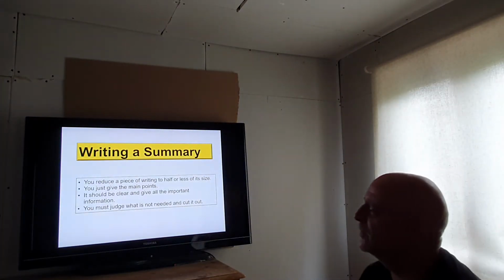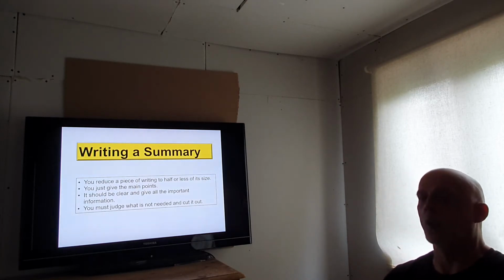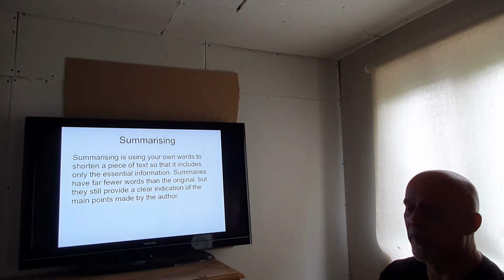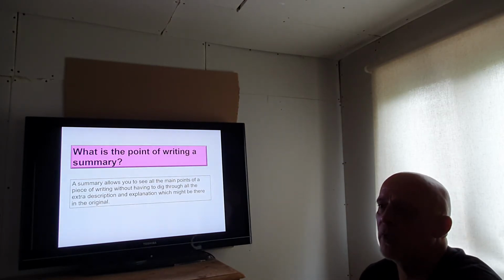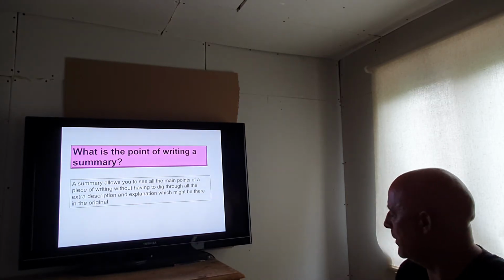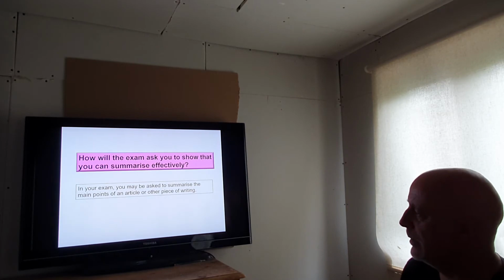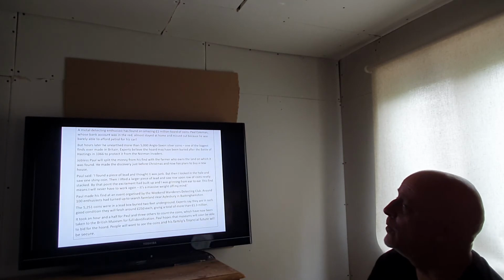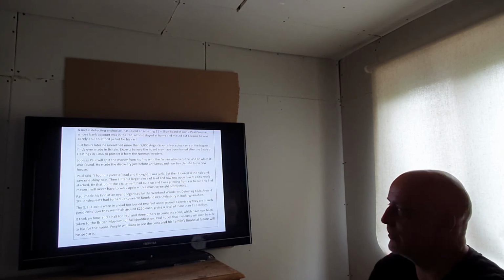Writing Summary Video 1 of 3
Short revision videos on summarising.